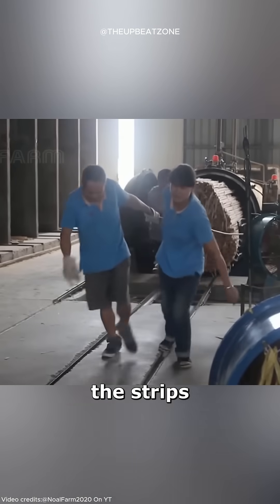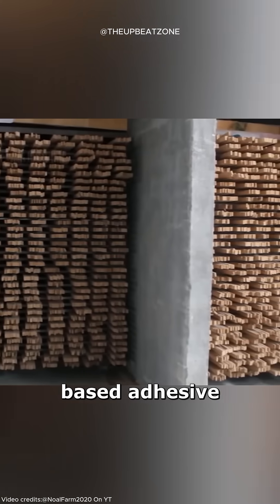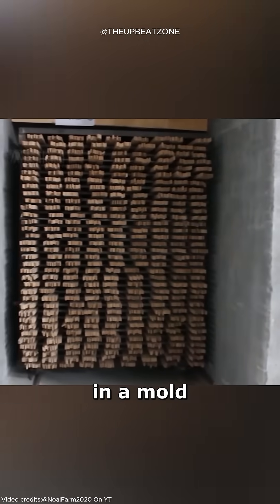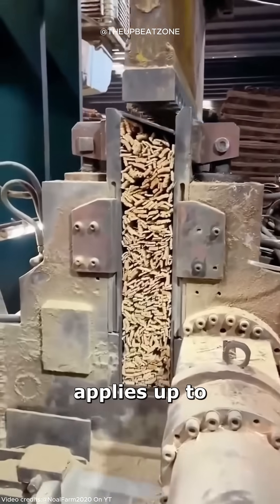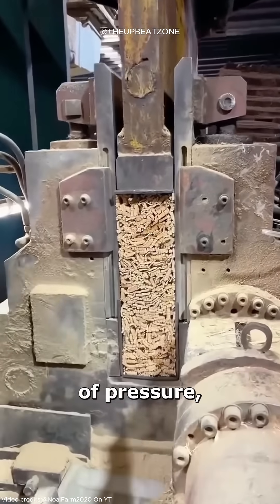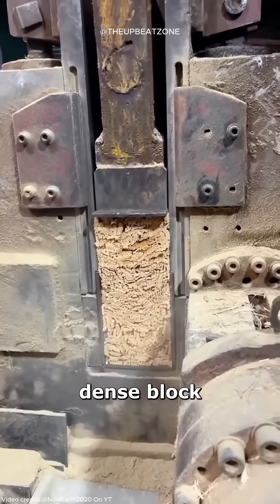What Happens When Bamboo is Compressed 😮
Ever wondered what happens when bamboo is compressed? In this viral video from The Upbeat Zone, we dive into the fascinating transformation of raw bamboo into compressed bamboo flooring. This amazing process creates durable bamboo floors through high-pressure treatment, forming strand-woven bamboo—a popular choice in eco-friendly flooring options.

Not only is sustainable bamboo flooring stronger than hardwood, but it’s also easier to manage with proper bamboo flooring maintenance. You’ll also learn cool technology behind flooring installation and the surprising bamboo flooring benefits that make it perfect for modern homes.
Perfect for fans of knowledge, interesting facts, and fact videos, this video is trending across the shorts feed as a must-watch viral short. Discover why bamboo flooring durability is winning hearts, how bamboo flooring installation works, and why it's among the best eco-friendly flooring choices out there!